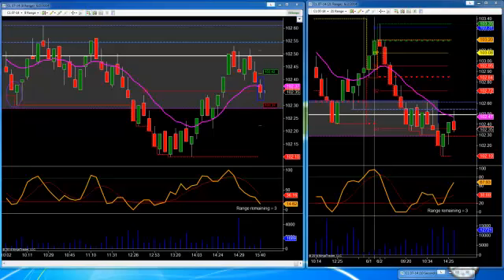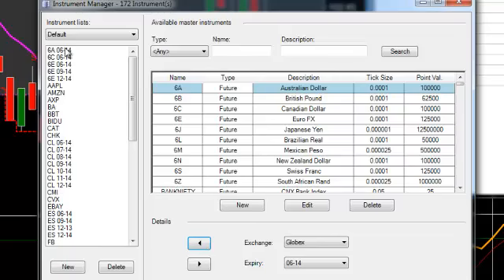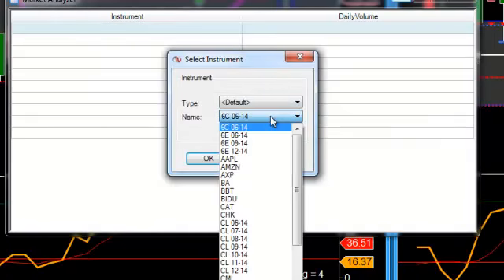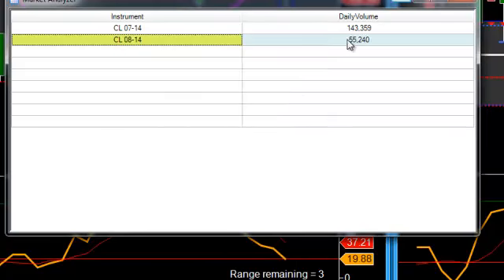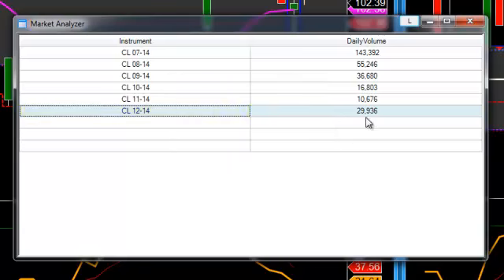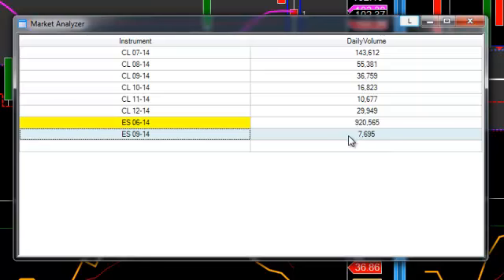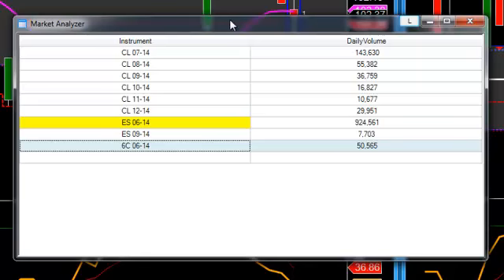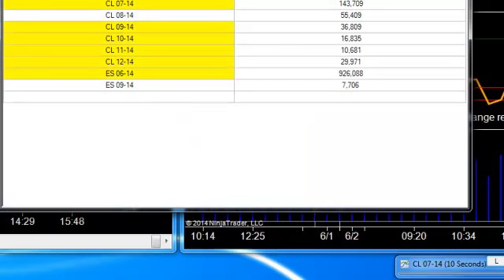Contract Rollover using the Market Analyzer